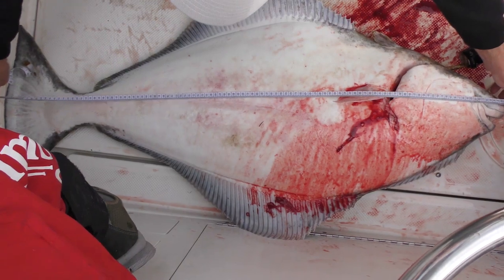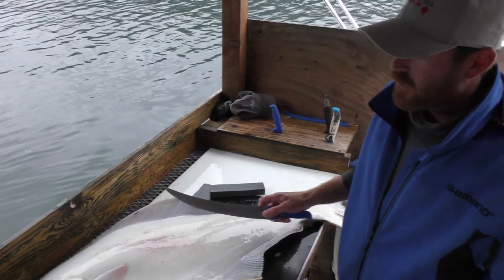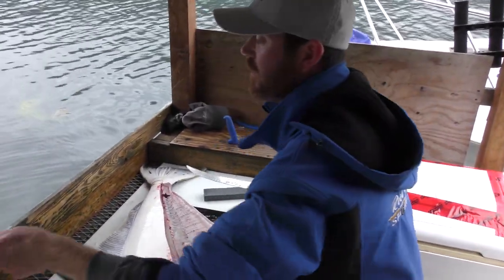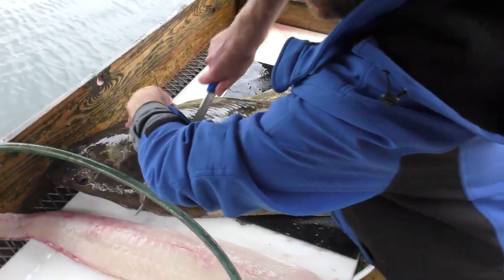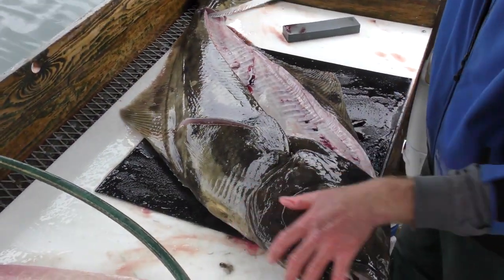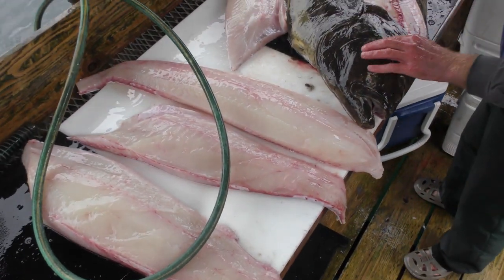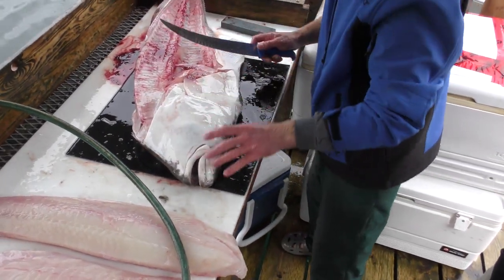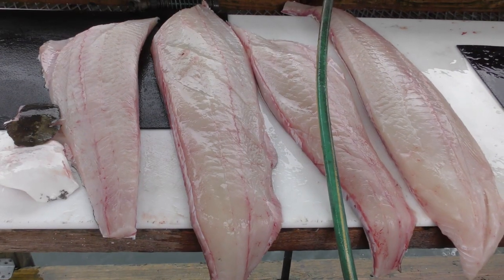How to Fillet a Halibut like a Canadian!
Adrian O'Connor of Reel Obsession Sport Fishing has filleted a few halibut in his day. Learn the right way to fillet a halibut, as Adrian shows us how to do it! How to get nice fillets, from start to finish, this is how to fillet a halibut 101. Don't forget the fish cheeks!